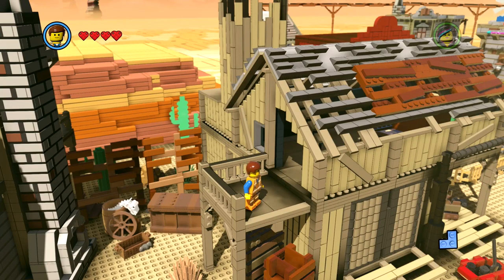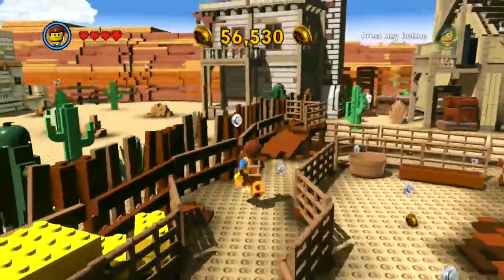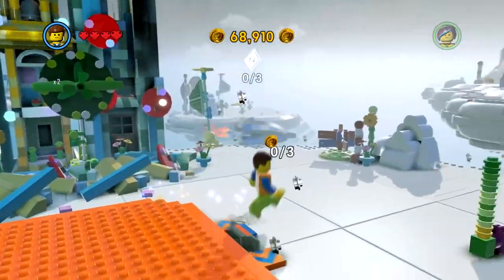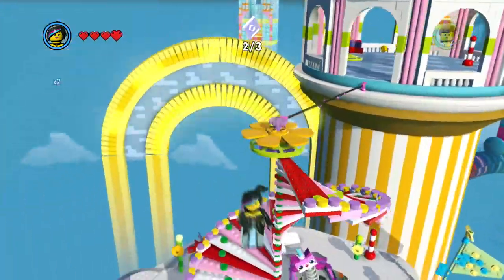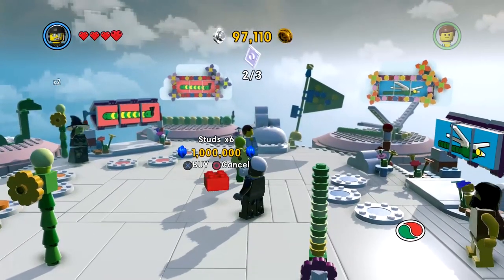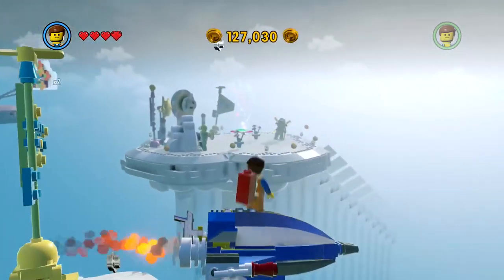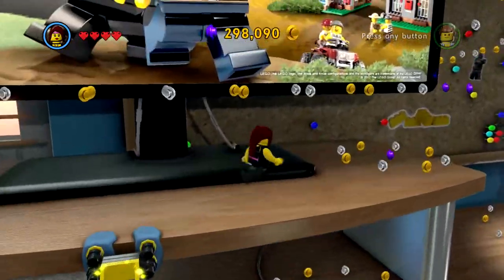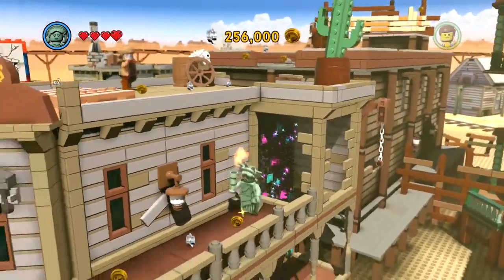The LEGO Movie Videogame - The New Adventures - Part 4 - CLOUDLAND!! (Gameplay Walkthrough HD)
The LEGO Movie Videogame Walkthrough Part 1 - The LEGO Movie Videogame Gameplay NEW PS4 Gameplay!! Let's Play Playthrough includes the Intro, Ending, Level, Chapter, Impressions, Review, and more!! LEGO Movie Gameplay Walkthrough Part 1, LEGO Movie Gameplay, LEGO Movie Videogame Single Player.